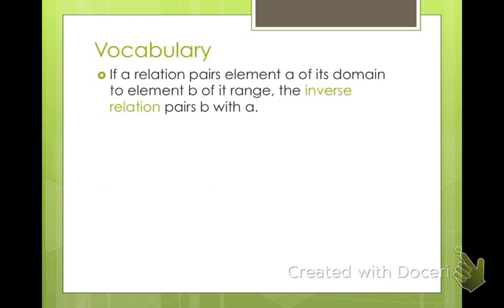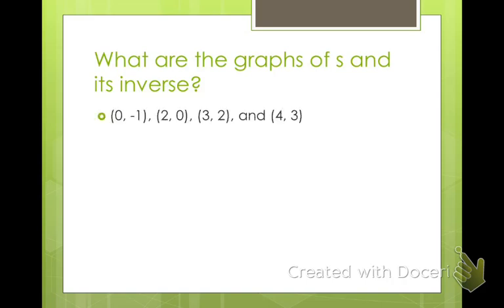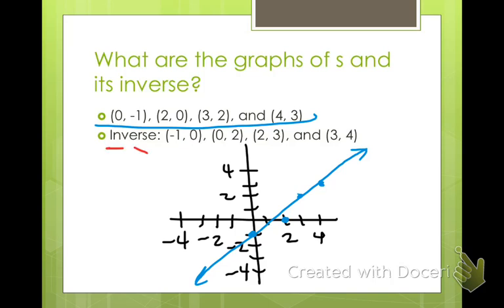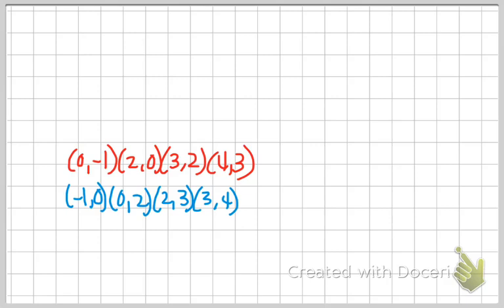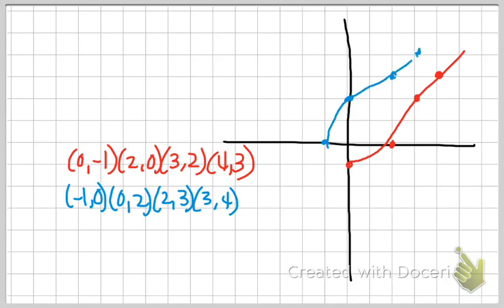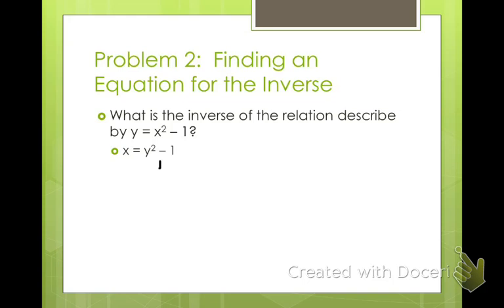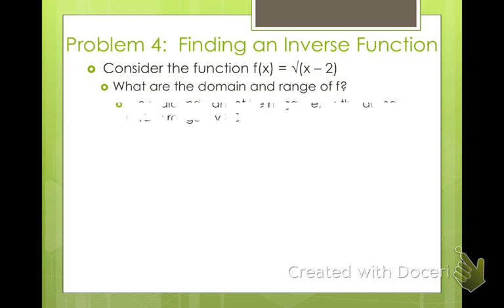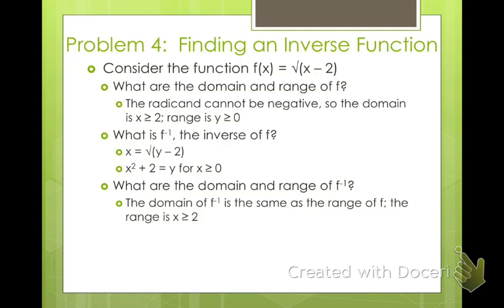Algebra 2 Inverse Functions and Relations (6-7)